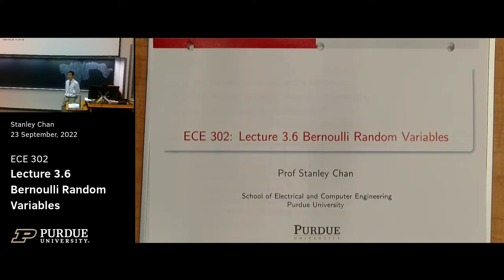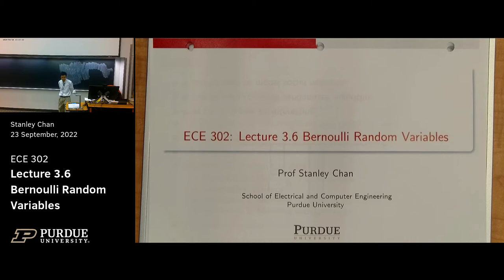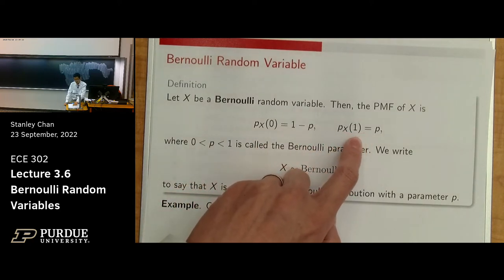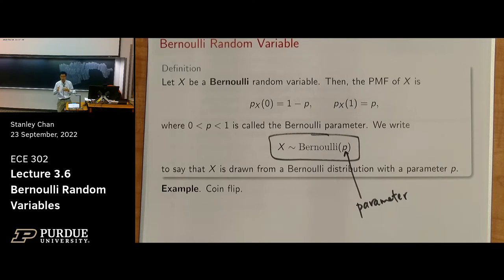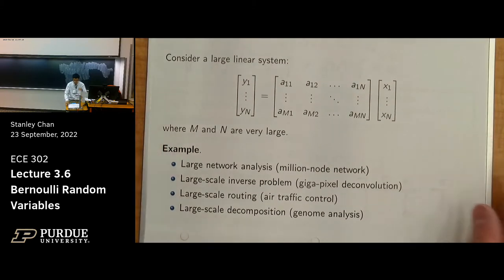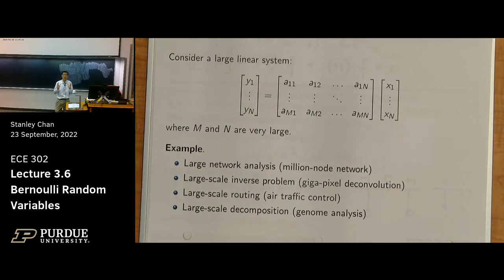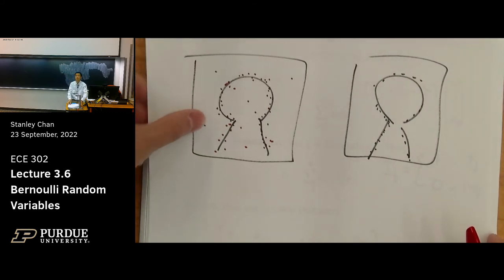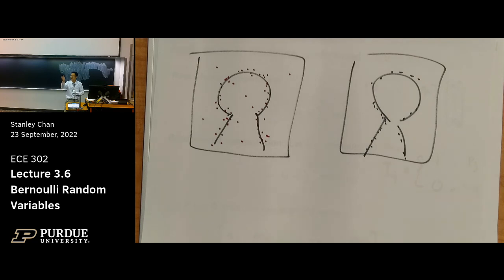Lecture 13 Bernoulli Random Variables